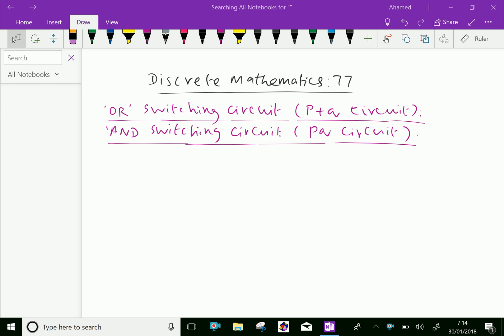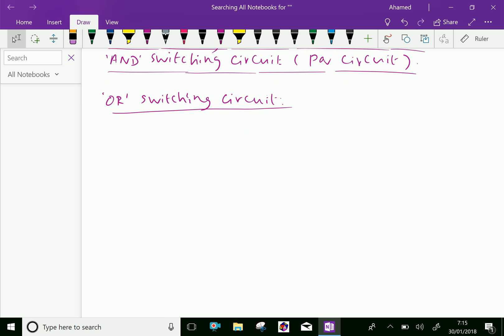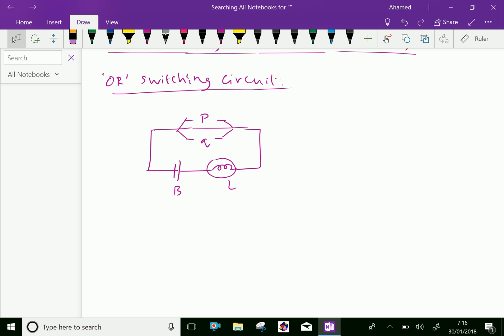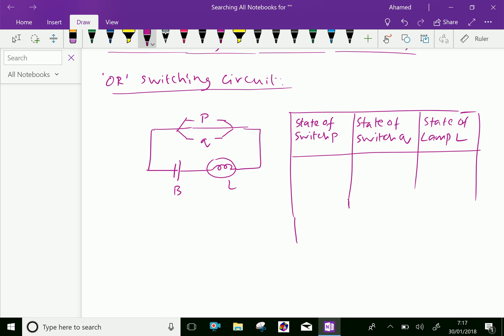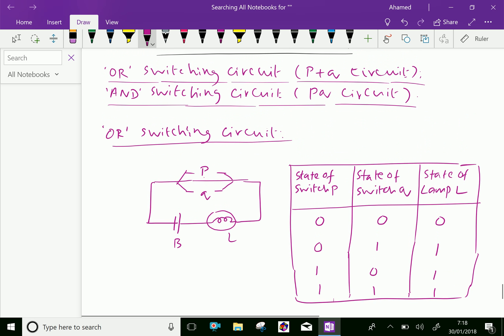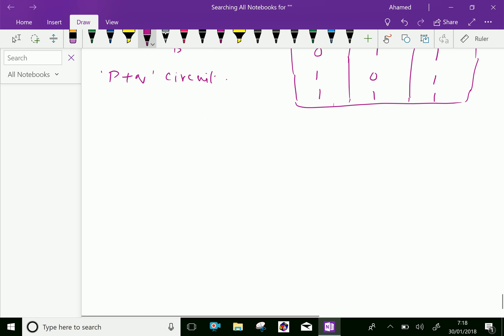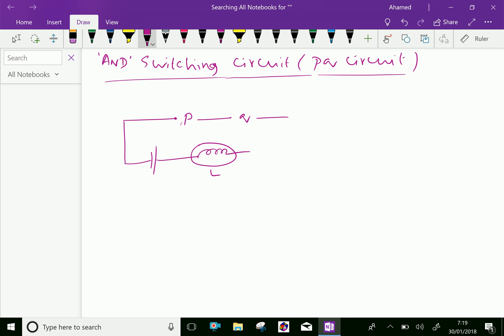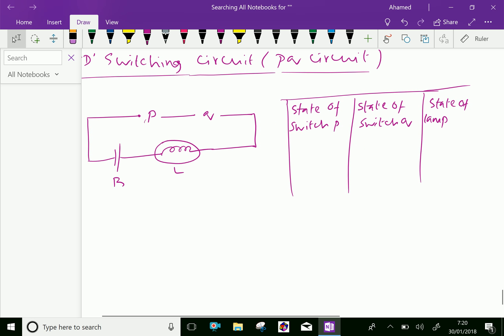Discrete mathematics : - ( Boolean Algebra ; Switching Circuits ) - 77.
Boolean Algebra : In mathematics and mathematical logic , Boolean algebra is the branch of algebra in which the values of the variables are the truth values as true and false , usually denoted 1 and 0 respectively.
Boolean Algebra : Switching circuits .